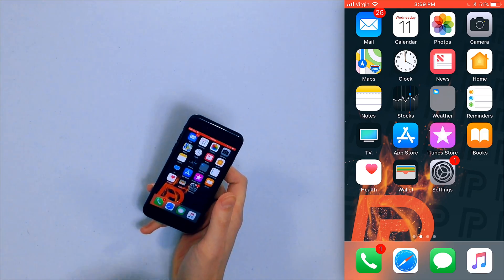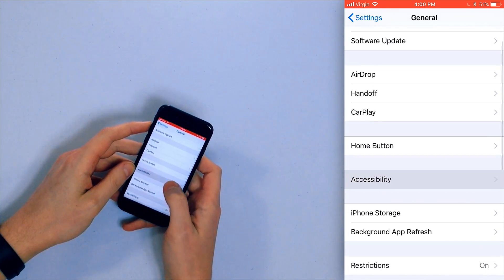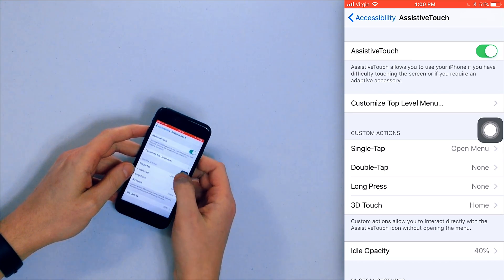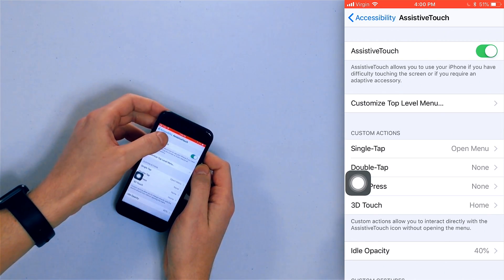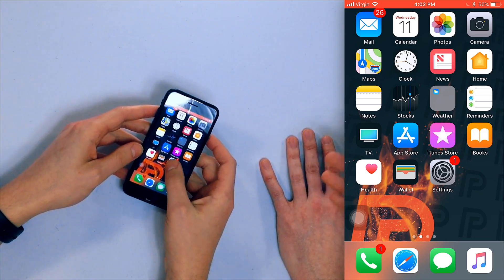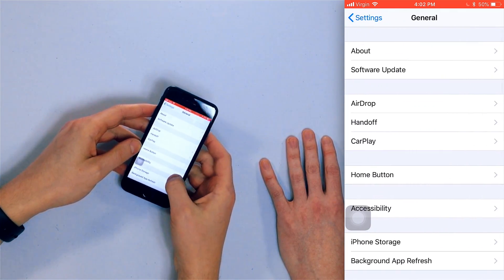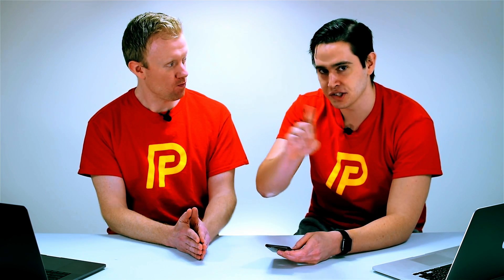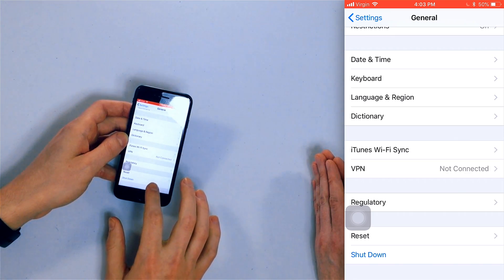iPhone Power Button Not Working? Here's The Fix!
Your iPhone power button is not working and you’re stuck in a jam. This video will show you how to set up the virtual AssistiveTouch button and recommend some power button replacement and repair options.

We also recommend removing your iPhone’s case, just in case your case is inhibiting your ability to press down the button.

It’s also possible that there’s a firmware issue, so when you press the power button, your iPhone’s software doesn’t register the pressing. To try and fix this, perform a DFU restore.